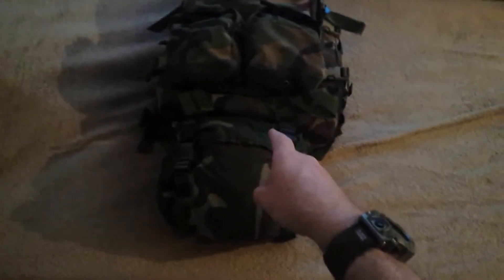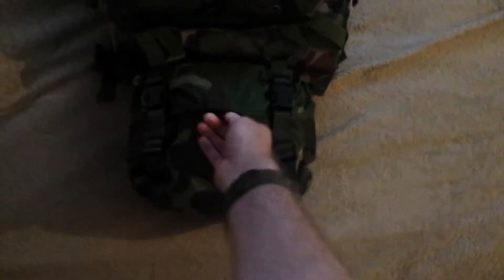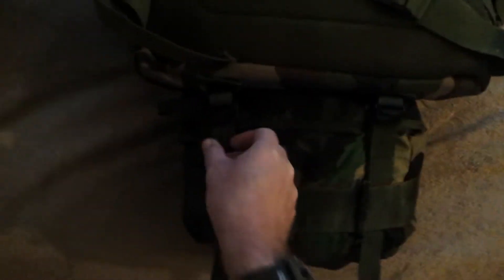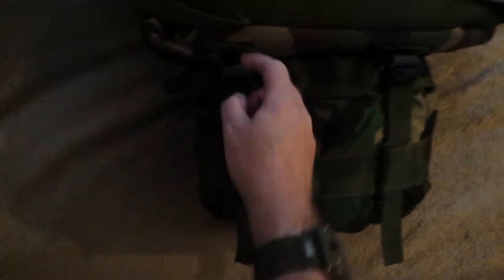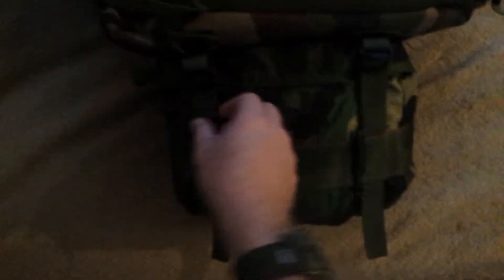Rothco Large Transport Pack M81 Woodland Update Adding ALICE Buttpack M81 Woodland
If you have a backpack with lashing loops you can attach a ALICE Buttpack Woodland